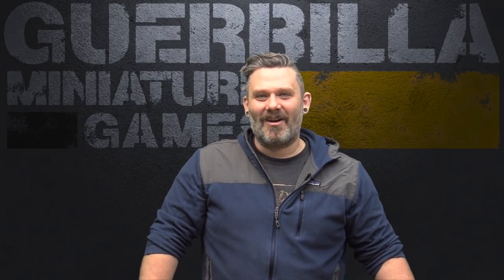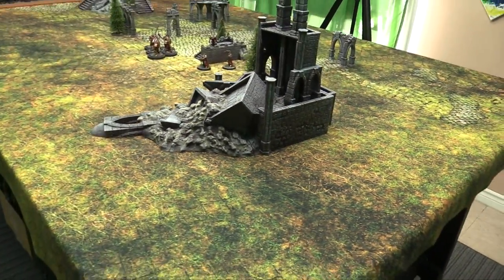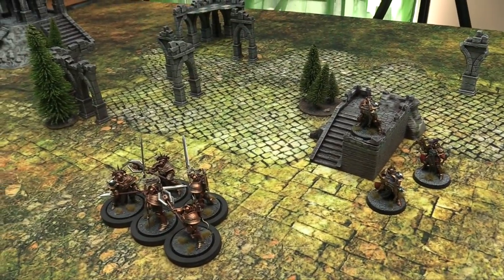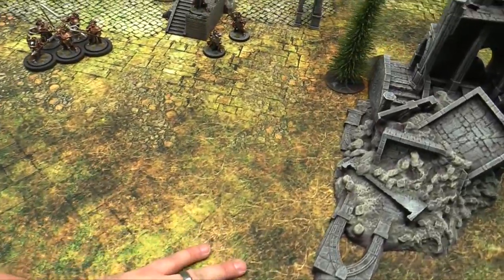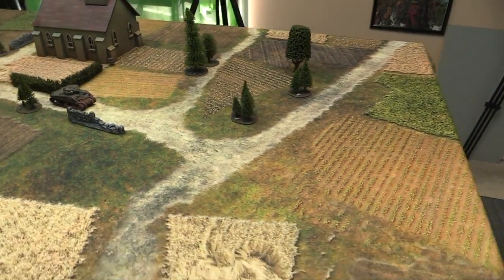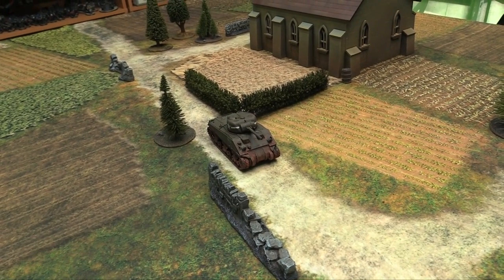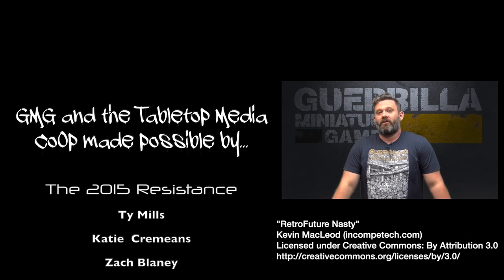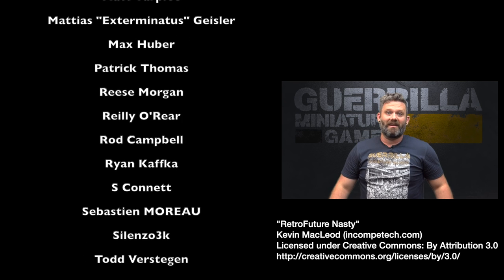Widgets and Wonders Ep 142 - Cloth Gaming Mats by Cigar Box Battle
Cigar Box Battle has a huge array of fabric Gaming Mats for different periods and locales.